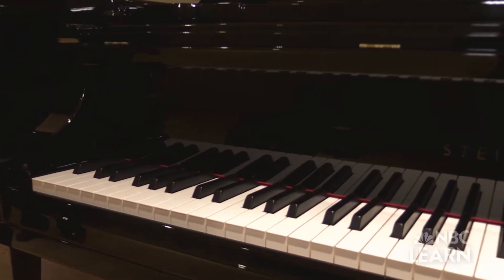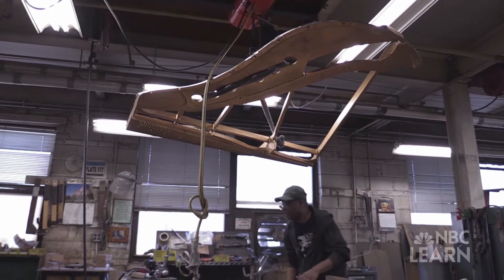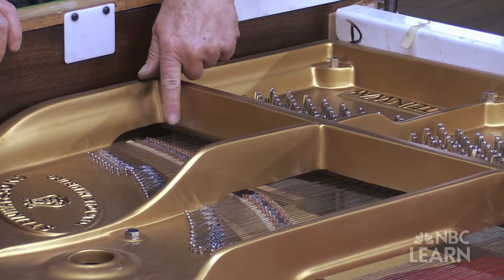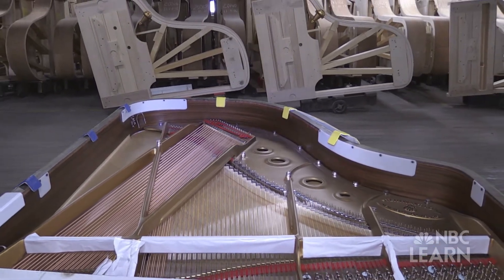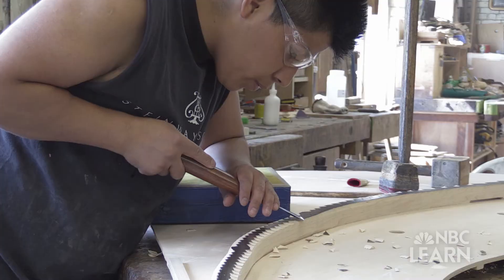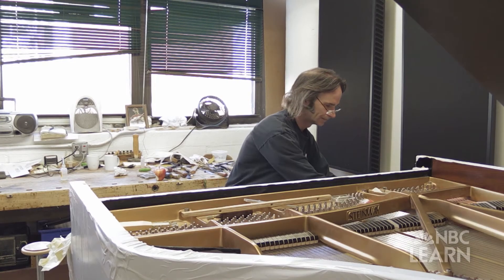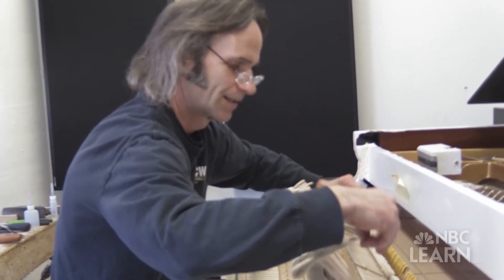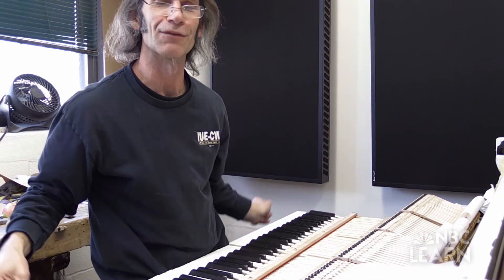The Science of a Steinway Piano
At the Steinway & Sons factory, in Queens, NY, artisans build some of the finest pianos in the world. Every piece of a piano, from its case, to its cast iron brace, to its soundboard and strings, plays an important role in creating a piano's octaves of sound.